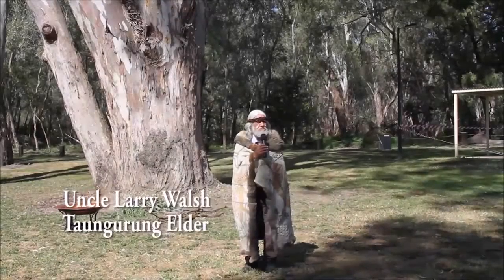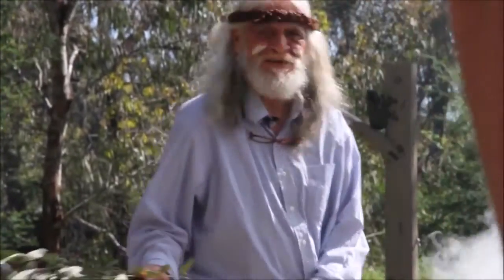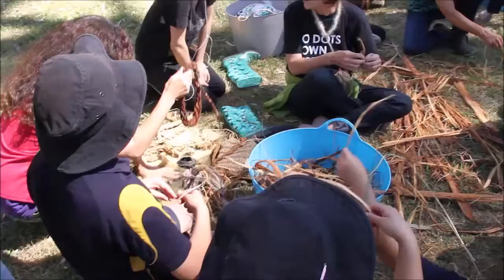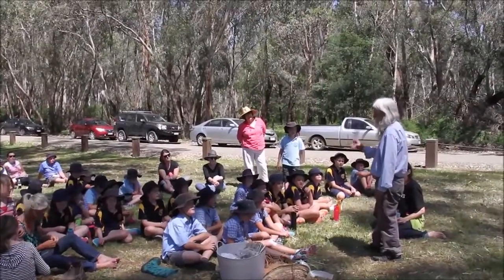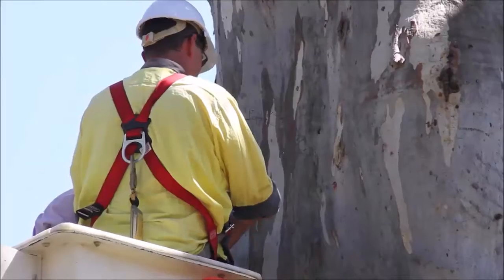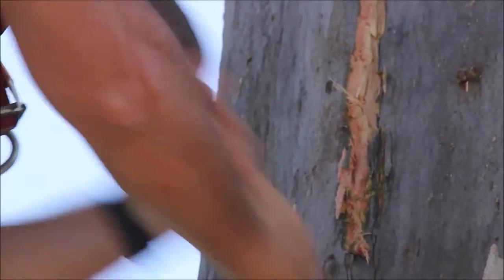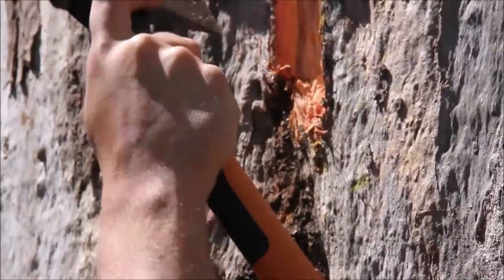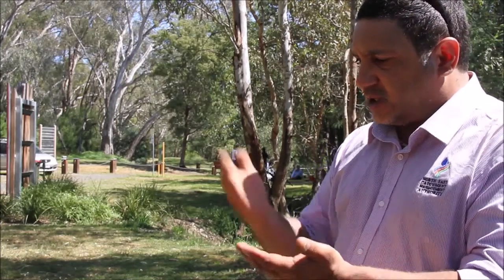Cutting a canoe scar tree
With scar trees fast disappearing from the landscape, South West Goulburn Landcare, supported by the Goulburn Broken CMA through funding from the Victorian Landcare Program and the Australian Government's National Landcare Programme, demonstrated the skill of cutting a bark canoe from a living eucalypt at Lions Park, Seymour on October 19, 2015